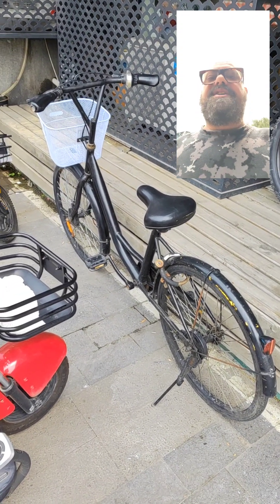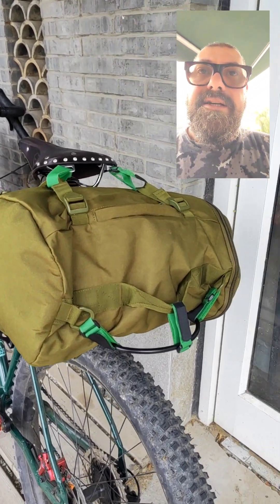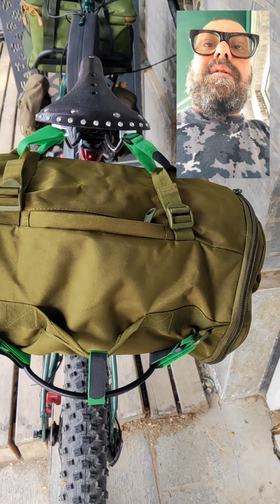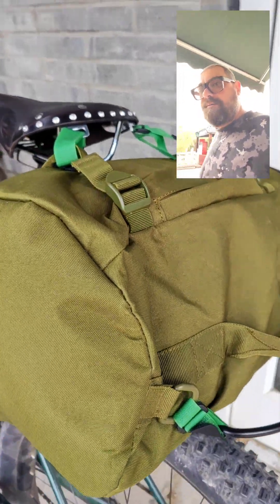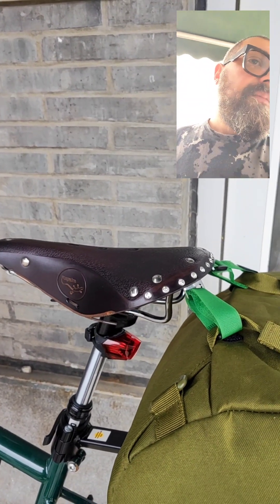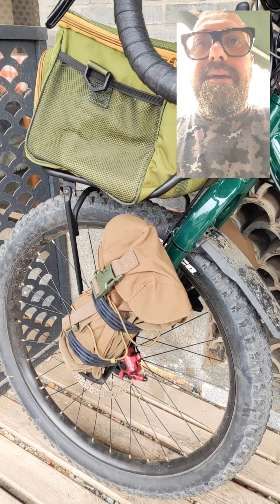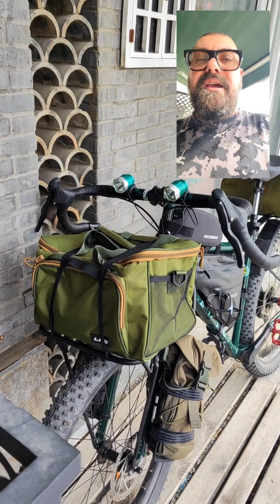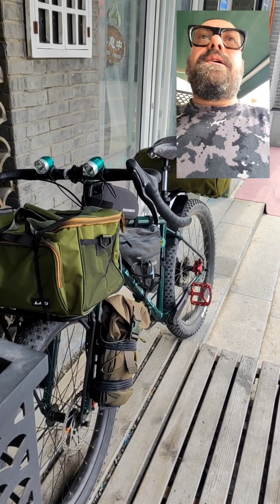bikepacking rack! how to use them to save money!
sign up to grow THE channel. Help me grow and I promise you videos always. more interesting thanks